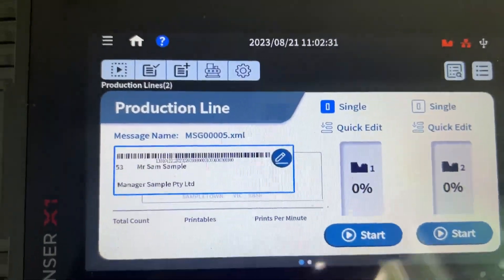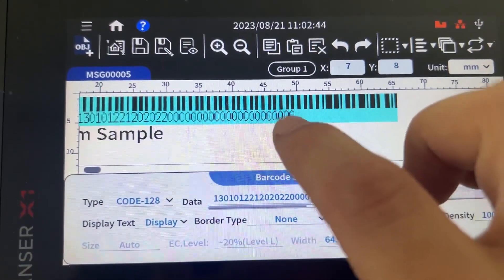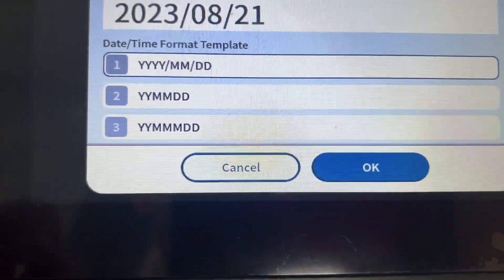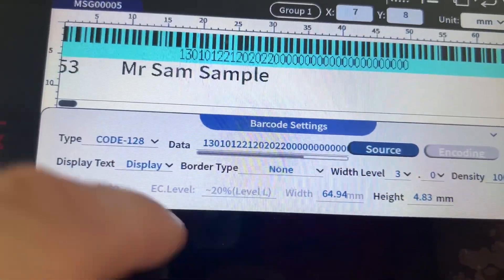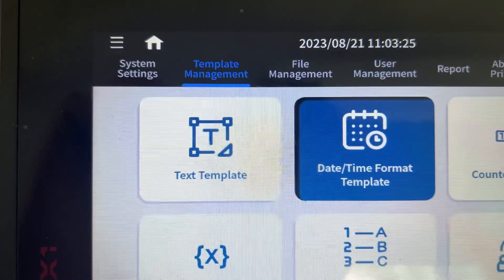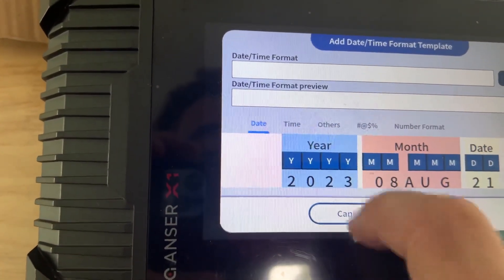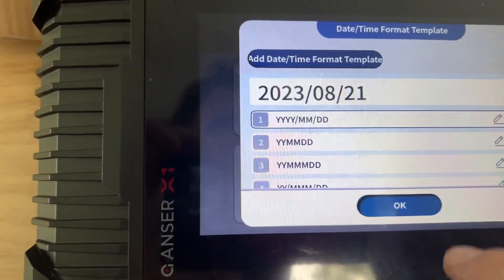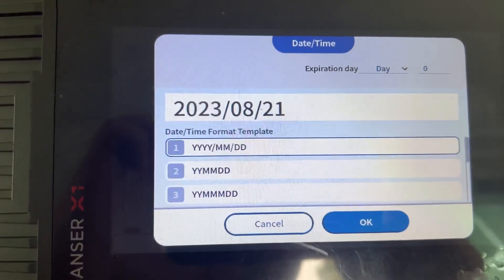Template management X1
YouTube Description:
Welcome to the future of batch coding and marking with the ANSER CODING X1 printer! to explore cutting-edge technology that is revolutionizing industrial printing, especially in Batch Coding Solutions.

🔍 Key Features:
✅ Precision Batch Coding: Achieve high-resolution prints for accurate coding on a variety of surfaces, tailored for batch production.
✅ User-Friendly Interface: Experience a seamless coding process with an intuitive and easy-to-use interface designed for batch coding solutions.
✅ Versatile Applications: From product labeling to date coding, the ANSER X1 handles it all with precision, making it the go-to solution for batch coding needs.
✅ Print on Demand: Boost efficiency with on-demand printing capabilities, reducing downtime in batch production.

🌐 Explore More:
to learn more about the ANSER CODING X1 printer and its role in Batch Coding Solutions. Discover the power of inkjet technology for industrial printing, especially in batch production scenarios.

🛠️ Technical Excellence:
Built with state-of-the-art technology, the ANSER X1 ensures reliability, durability, and top-notch performance, making it a trusted solution for batch coding needs in diverse industries.

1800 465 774 sales @inkjetprint  .com.au